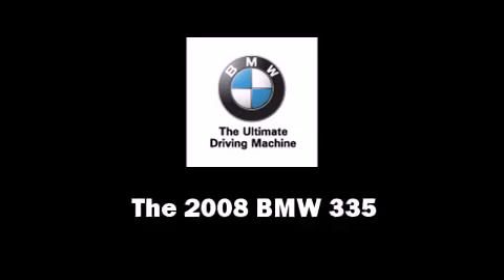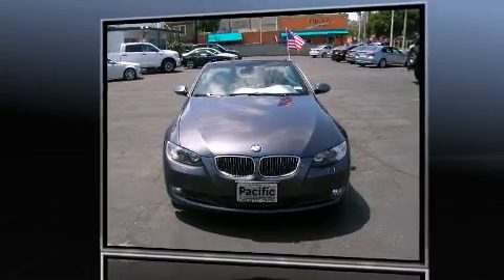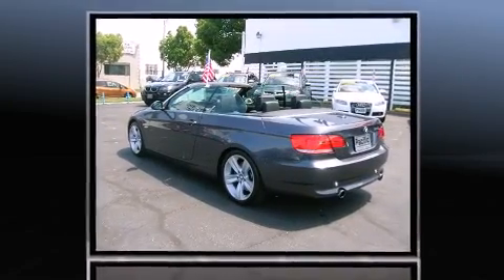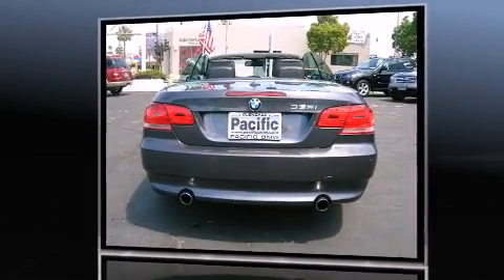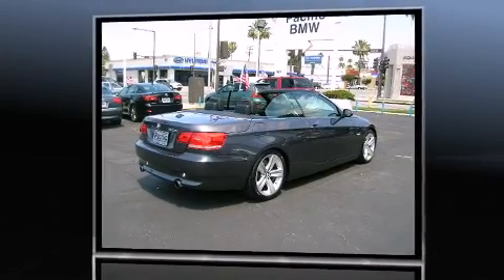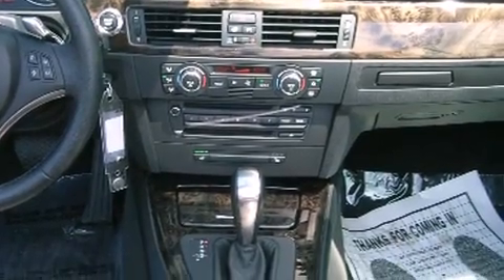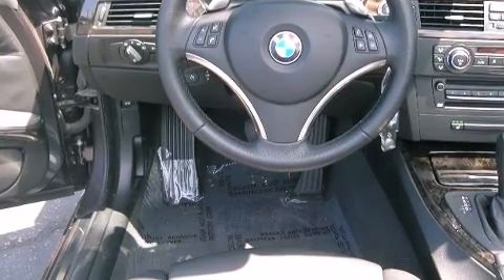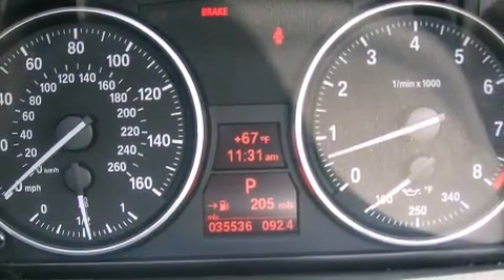2008 BMW 335i Cv E92 in Glendale, CA 91204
Pacific BMW
800 S. Brand Blvd.

Here's a great deal on a 2008 BMW 335. BMW made sure to keep road-handling and sportiness at the top of it's priority list. It features an automatic transmission, rear-wheel drive, and a 3 liter 6 cylinder engine. Turbocharger technology provides forced air induction, enhancing performance while preserving fuel economy. All of the premium features expected of a BMW are offered, including: leather upholstery, power trunk closing assist, front and rear cupholders, variably intermittent wipers, adjustable headrests in all seating position power door mirrors and heated door mirrors, and power seats. With high intensity discharge headlights illuminating your path, you'll always appreciate maximum visibility. BMW ensures the safety and security of its passengers with equipment such as: dual front impact airbags with occupant sensing airbag, knee airbags, integrated roll-over protection, traction control, brake assist, ignition disabling, and 4 wheel disc brakes with ABS. With electronic stability control supplementing mechanical systems, you'll maintain precise command of the roadway. It also arrives with a Carfax history report, indicating just one previous owner. Our sales reps are extremely helpful & knowledgeable. We'd be happy to answer any questions that you may have. Stop by our dealership or give us a call for more information.